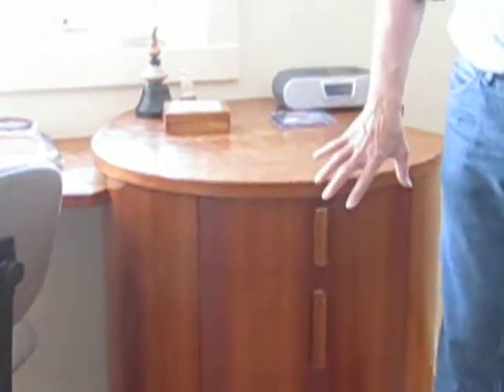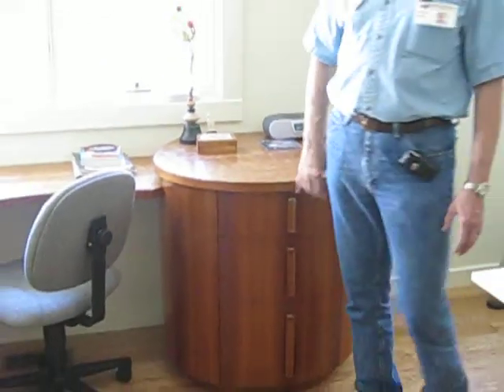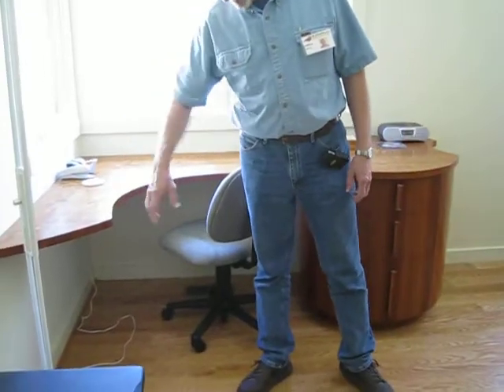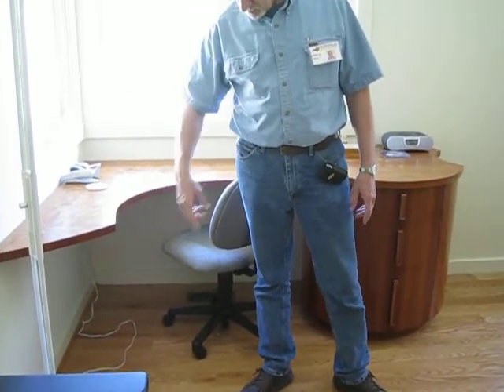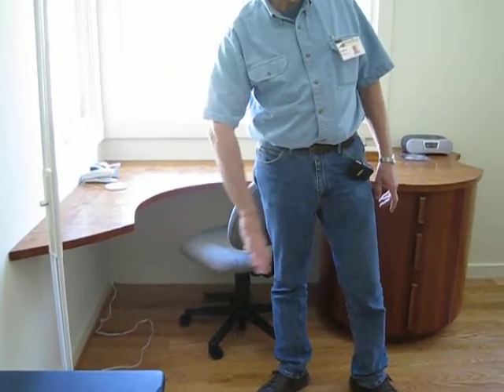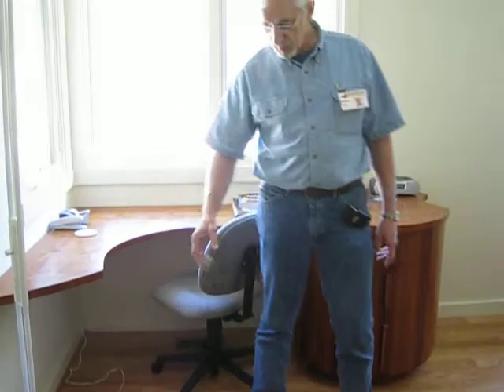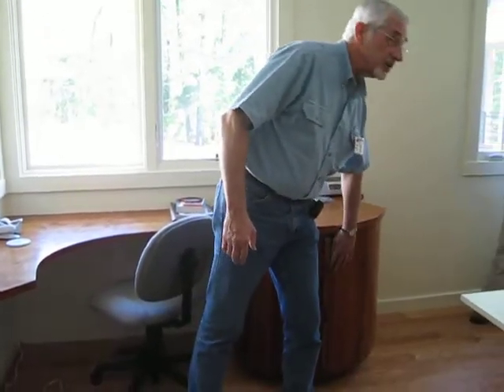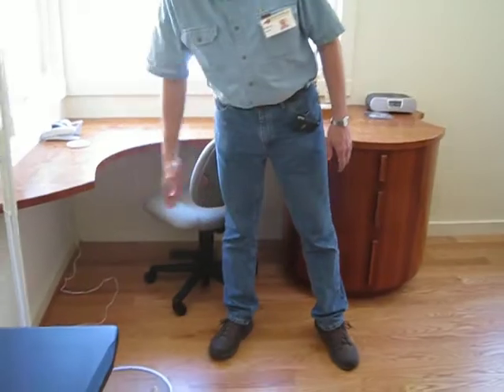Bobby's Tale of Woe about his desk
Bobby talks about the challenges involved in making a desk that's round when lumber isn't.